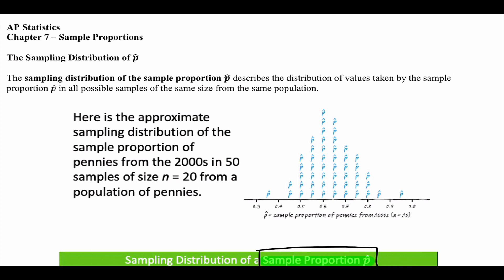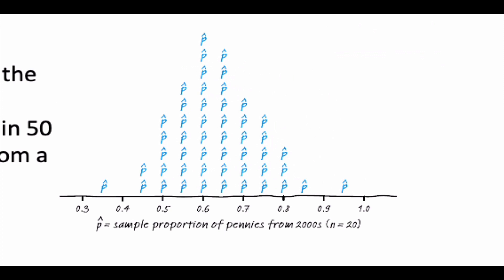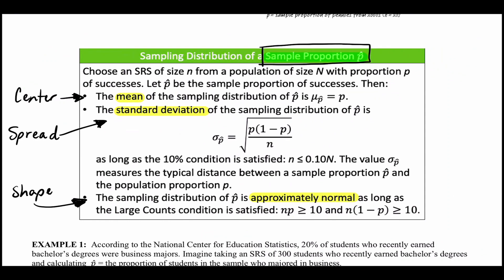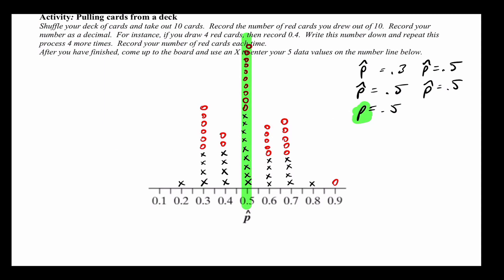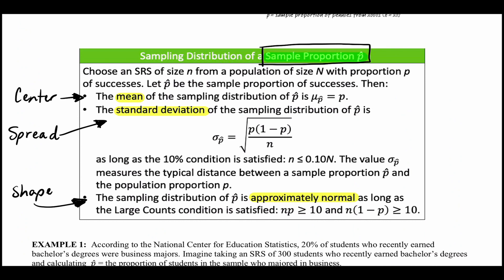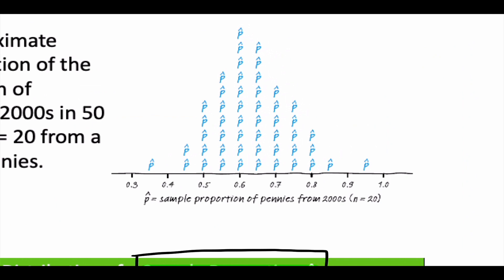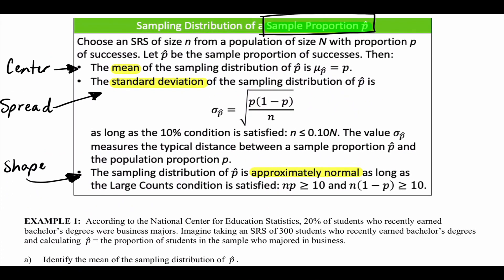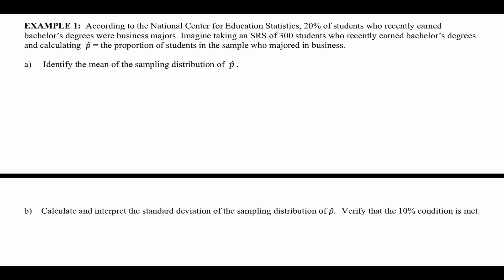1/11/23 - Sample Proportions (Part 1)